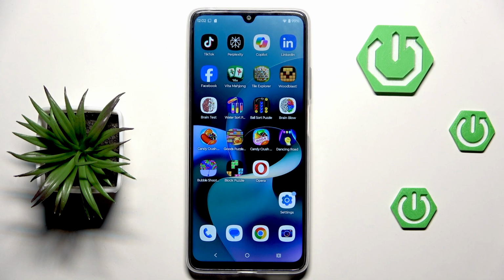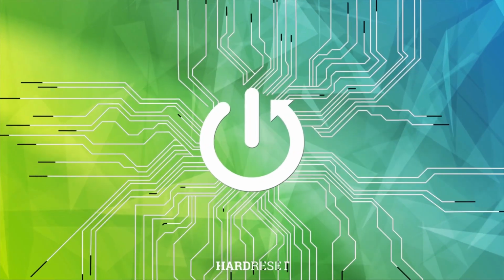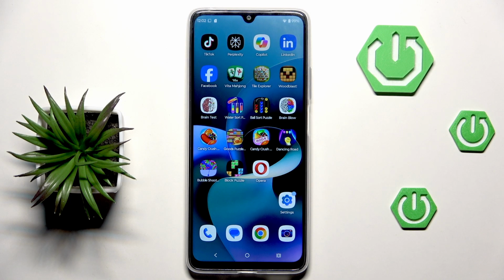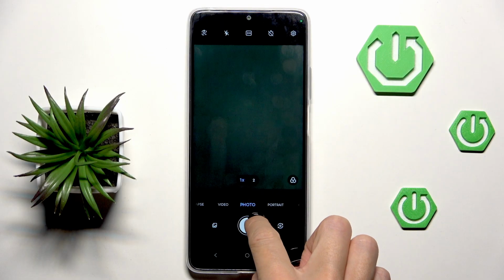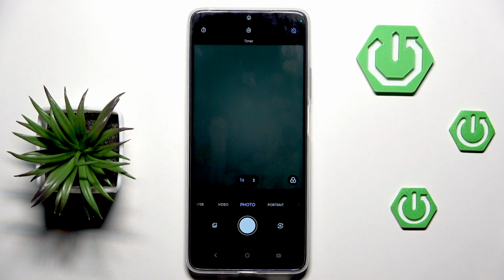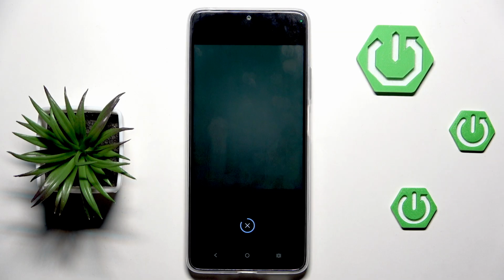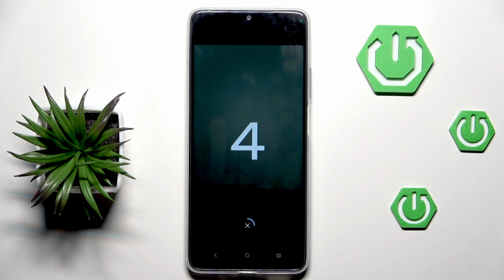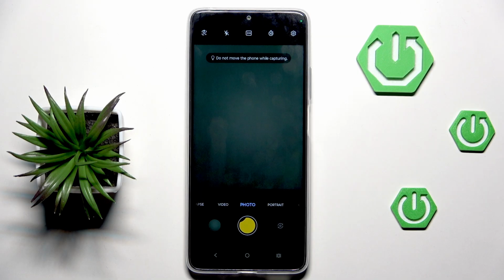MOTOROLA Moto G06 Power – How to Use Camera Timer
Learn how to activate and use the camera timer on your MOTOROLA Moto G06 Power. In this video, we show you step-by-step how to set a timer for your photos, whether you want a 3-second or 10-second delay. Using the camera timer on the Moto G06 Power is perfect for group shots, selfies, or any situation where you need a hands-free photo. You’ll see how to find the timer icon, choose your preferred delay, and capture the perfect picture with a countdown visible on the screen. Make the most of your MOTOROLA Moto G06 Power camera features with this easy guide.

How to set camera timer on MOTOROLA Moto G06 Power?
How to take photos with timer on MOTOROLA Moto G06 Power?
Where is the camera timer setting on MOTOROLA Moto G06 Power?

0:00 Introduction
0:07 Open Camera App
0:14 Find and Select Timer Icon
0:20 Choose 3 or 10 Second Delay
0:25 Take Photo with Timer
0:30 Countdown and Photo Capture